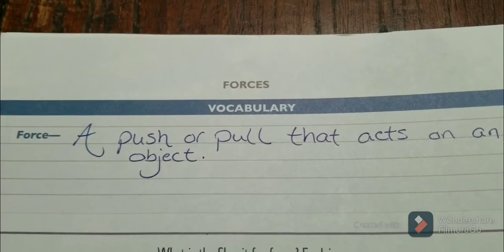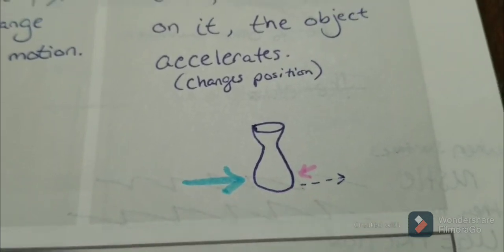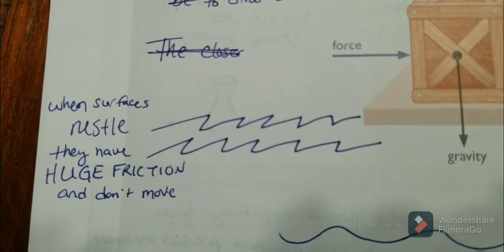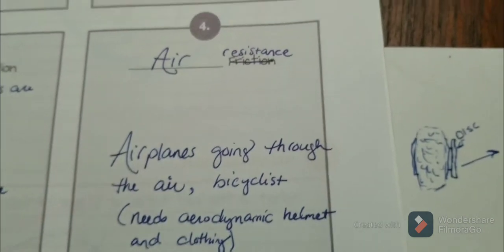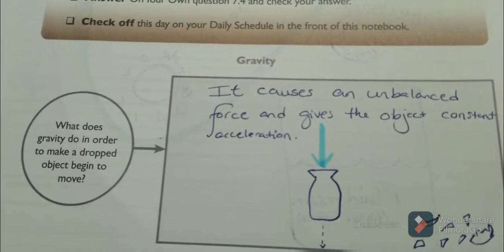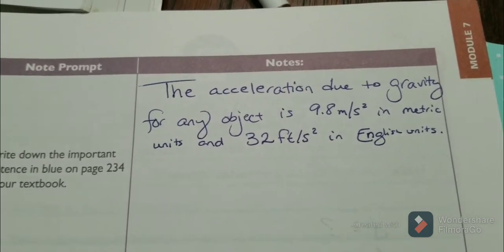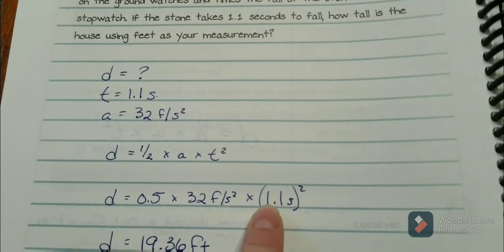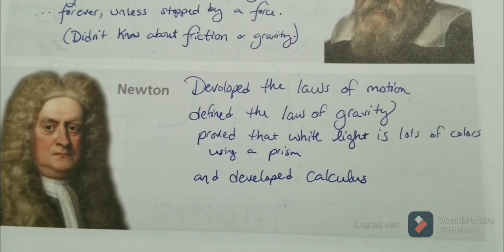Exploring Physical Science with Creation, 3rd ed. Module 7 notebook 1st half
Study with Mrs. Wigton as I go through the first half of the student workbook in Module 7.